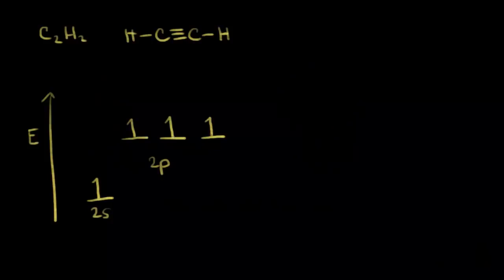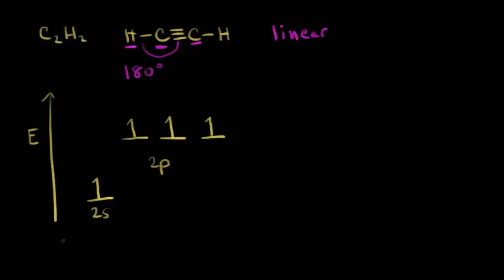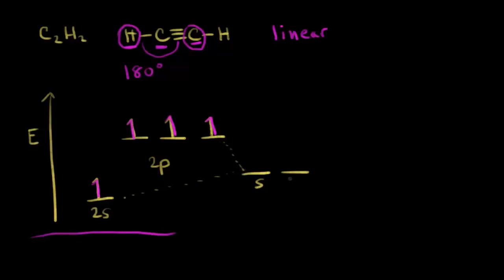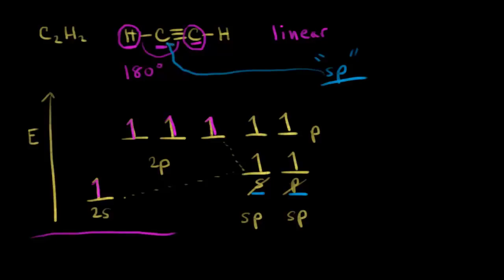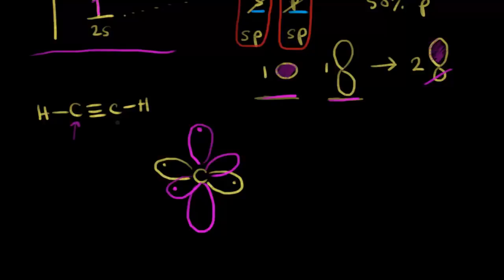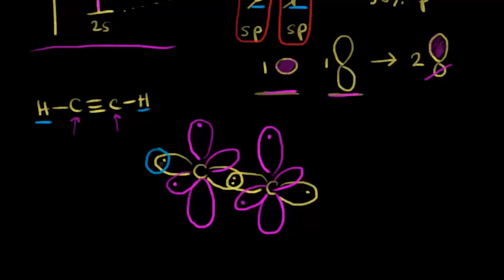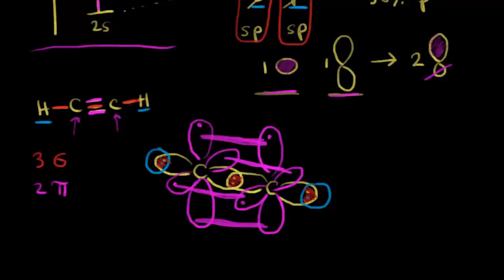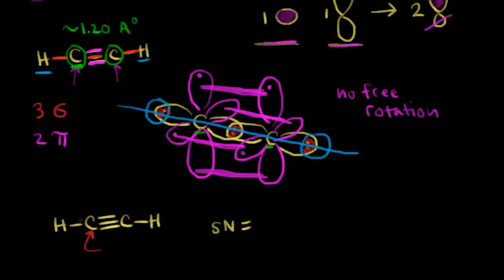היברדזציית sp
Sp hybridization | Chemical bonds | Chemistry | Khan Academy Hebrew